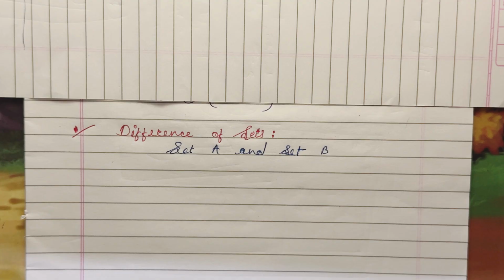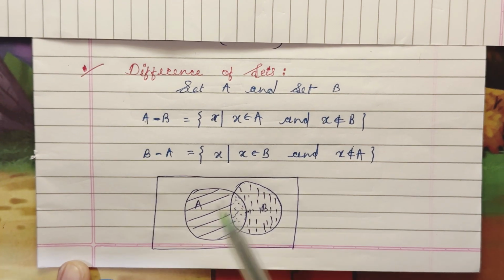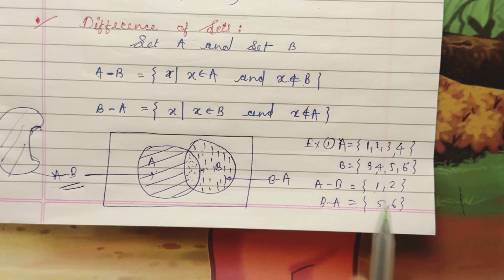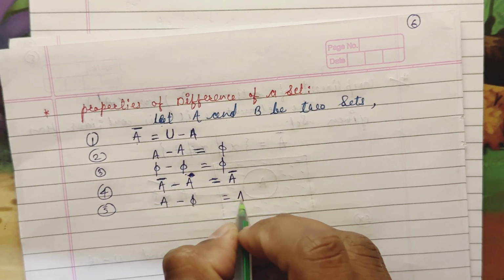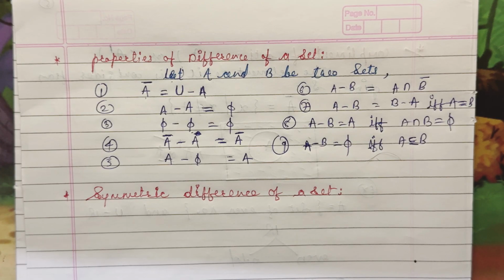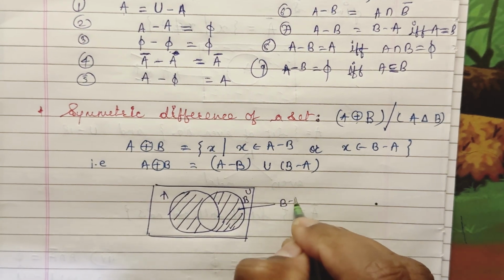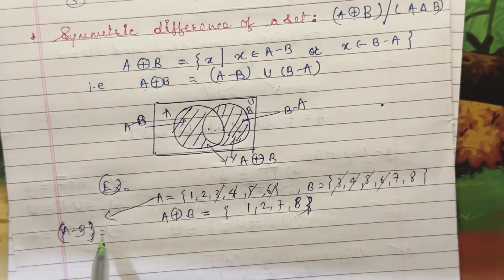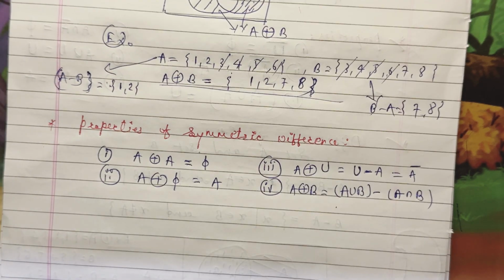Discrete mathematics Lecture Series: 04- Sets and Proportion, SPPU Exam Oriented